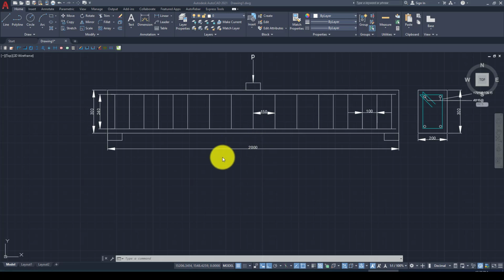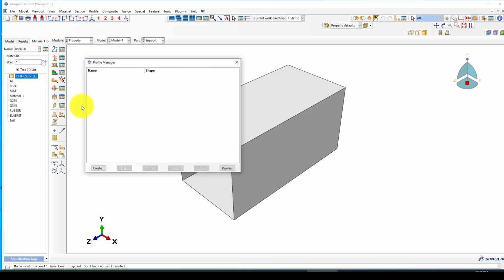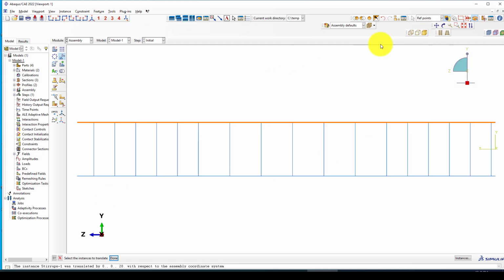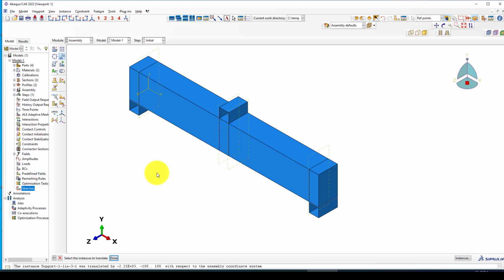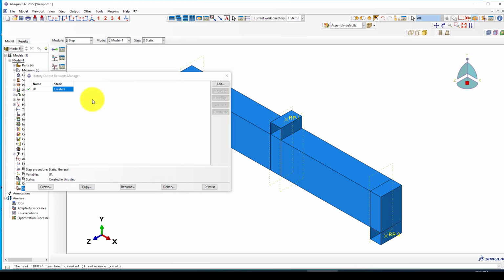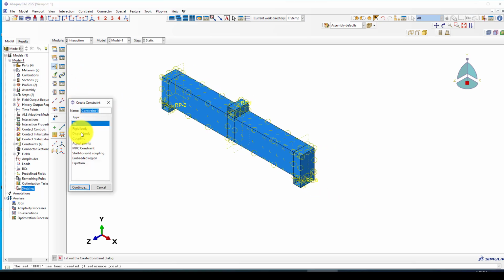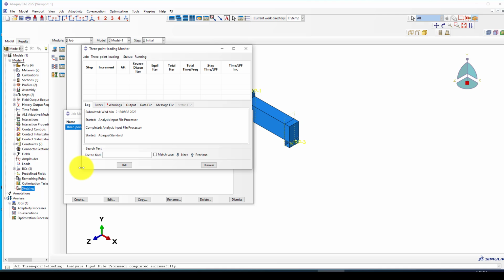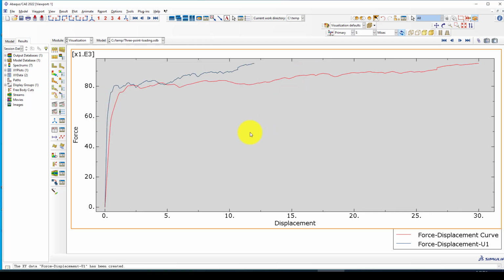ABAQUS Tutorial, Three-point Bending Test of Reinforced Concrete Beam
In this video tutorial, you will learn how to model a Reinforced Concrete Beam and how to apply Three-point Bending load .as well as how to use the CDP Concrete Damage plasticity model. download the material and model here